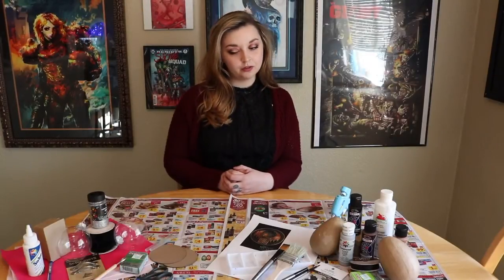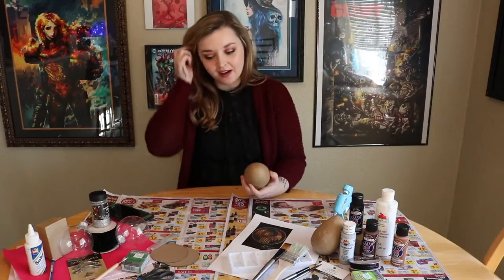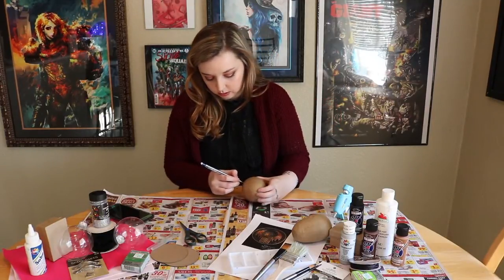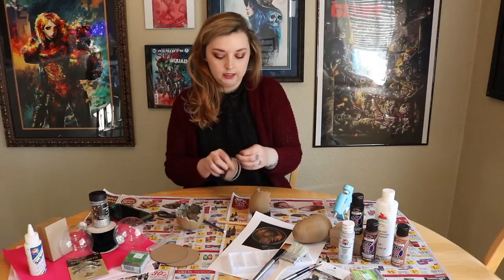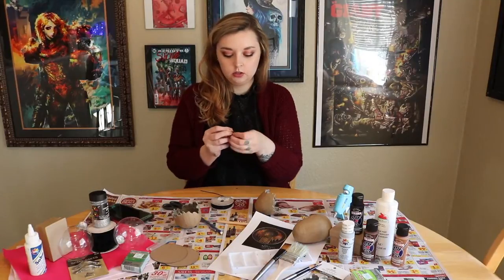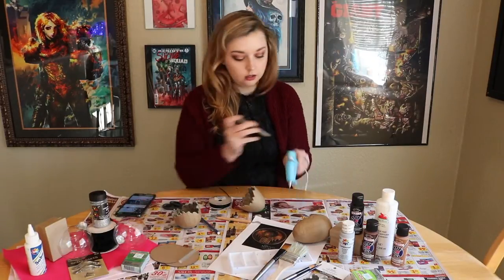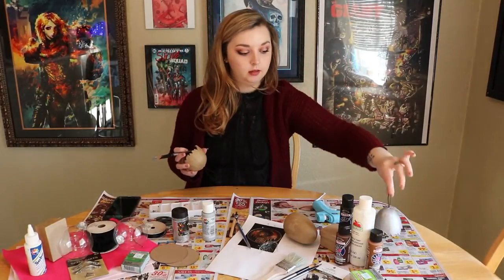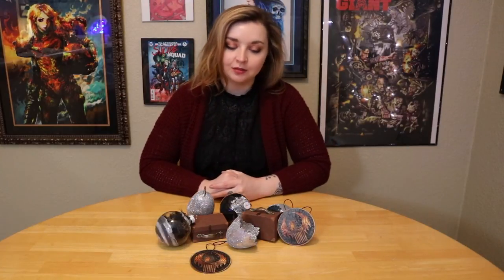Fantastic Beasts DIY Christmas Ornaments!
What's up guys! I had the random idea to make ornaments inspired by Fantastic Beasts and Where To Find Them and decided to share my process with you! I hope you at least enjoyed my efforts!

Of course this video is ** NOT SPONSORED** in any way, just a big crafting nerd over here.